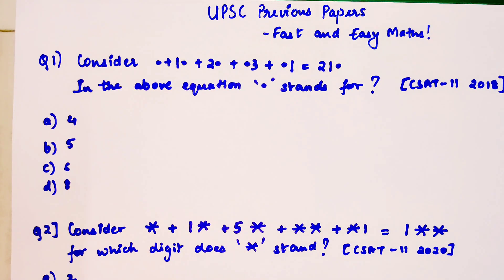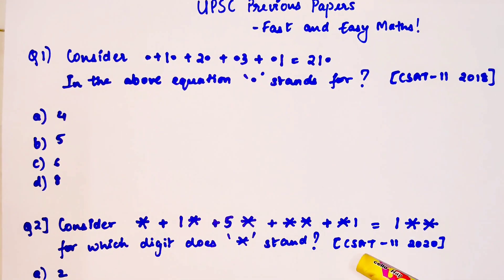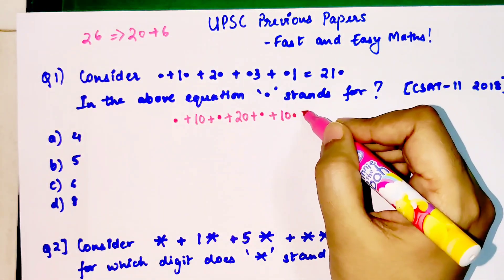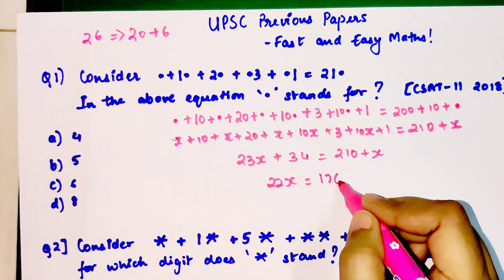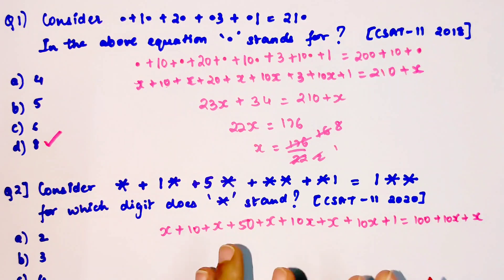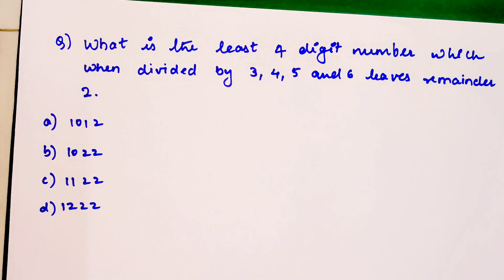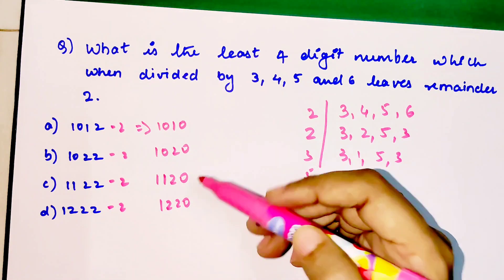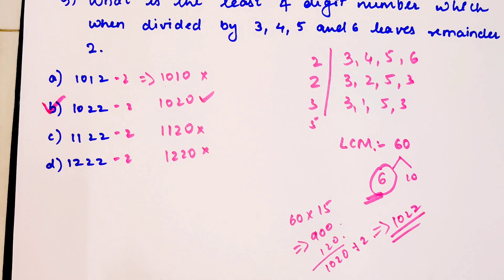99% failed to CRACK this! UPSC - Question | UPSC CSAT Questions - SOLVED in 5 seconds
99% failed to CRACK this! UPSC - Question | UPSC CSAT Questions - SOLVED in 5 seconds